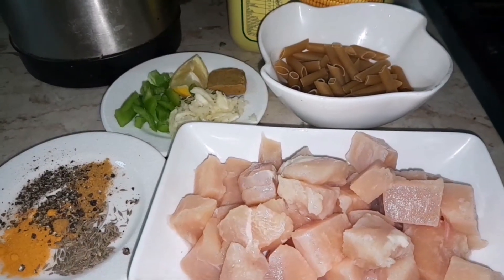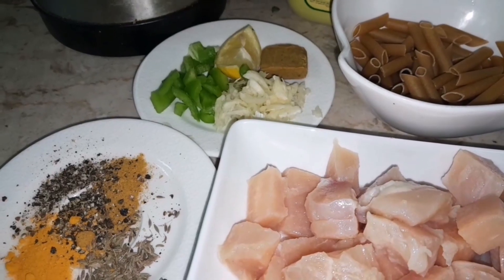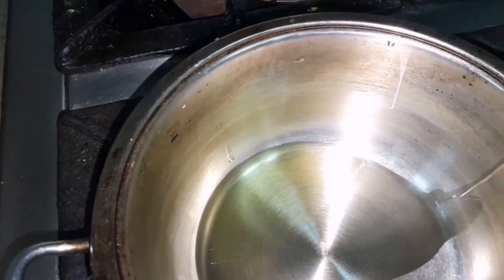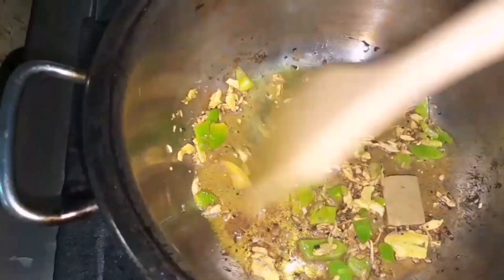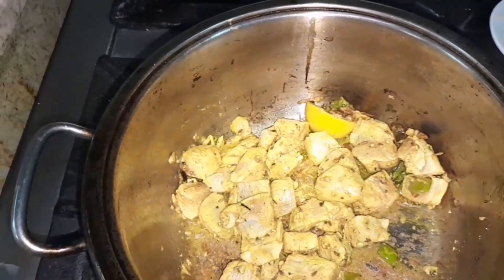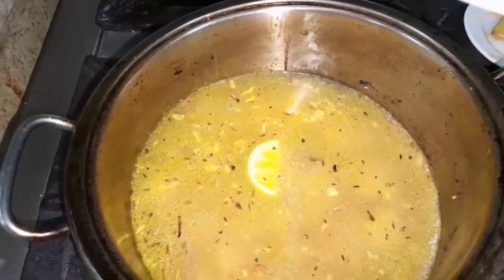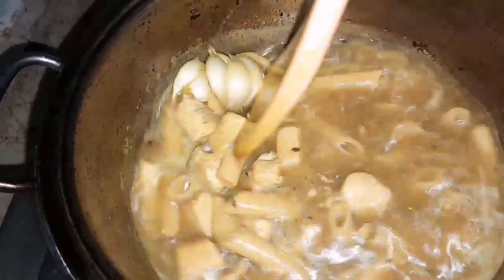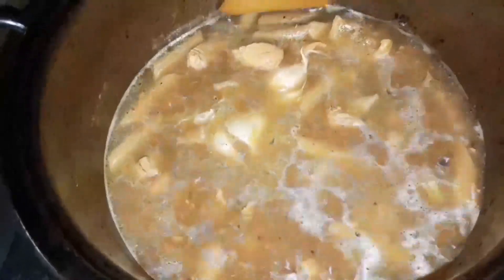අරාබියේ හදන රසවත් කැඳ | අරාබියේ ඉන්න කාන්තාවන් සඳහා වැදගත් විඩියෝව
Welcome to Kuwait Kitchen our channel, where we provide step-by-step guidance for cooking delicious Arabic dishes in Sinhala language. Our videos are designed specifically for Arabic country housemaids who want to learn how to cook traditional Arabic dishes, but may not be familiar with the Arabic language.

Our experienced chef will guide you through the entire cooking process, from preparing the ingredients to presenting the finished dish. Each video focuses on a different popular Arabic dish, including traditional main courses, side dishes, and desserts. We also provide tips and tricks for making the perfect Arabic meal every time.

Our goal is to help Arabic country housemaids improve their cooking skills and expand their culinary repertoire. With our clear, easy-to-follow instructions and visual demonstrations, you'll be able to create authentic Arabic dishes for your family and friends in no time.